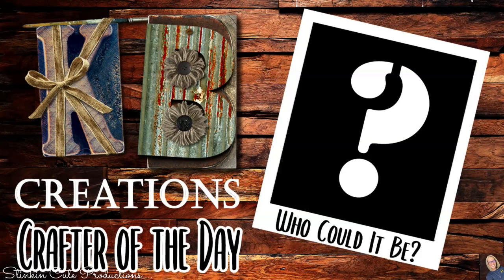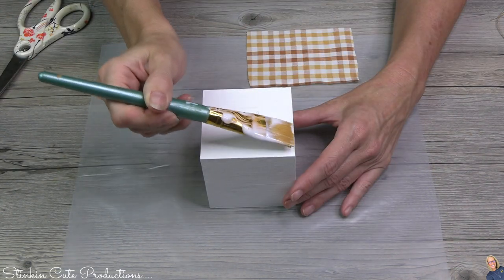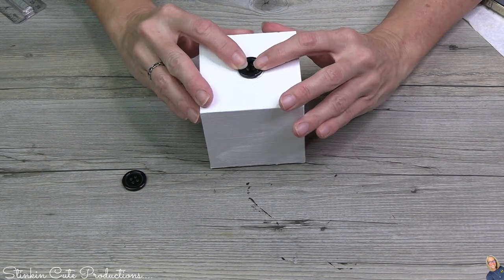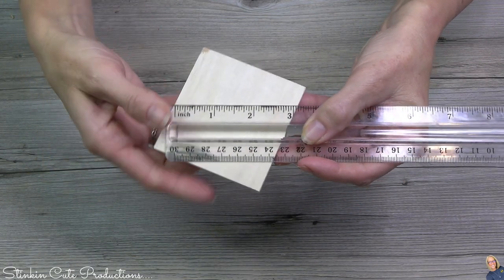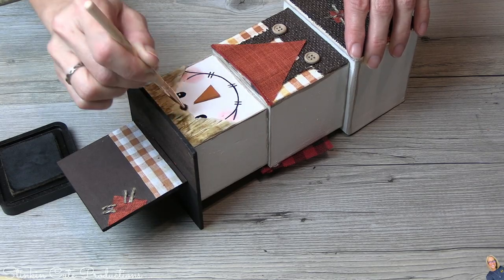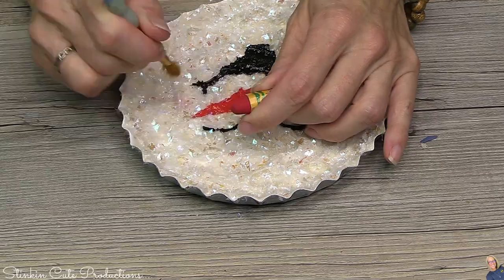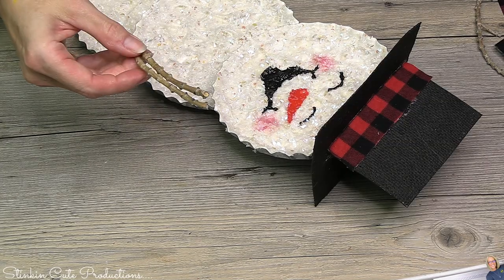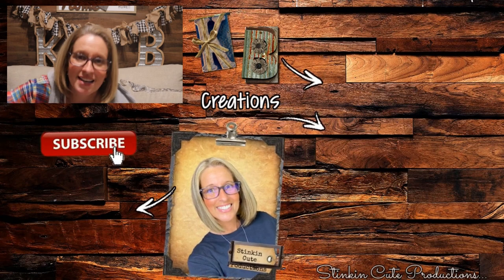DO these WOW DIY's | Dollar Tree DIY's on a BUDGET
KB Creations
5022 West Ave. N. Suite 102 #187

HP Envy